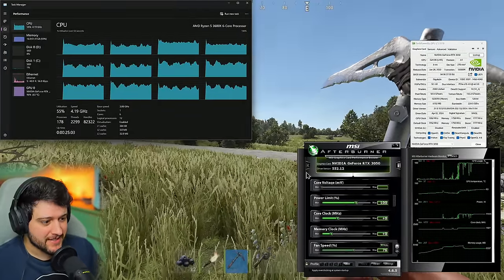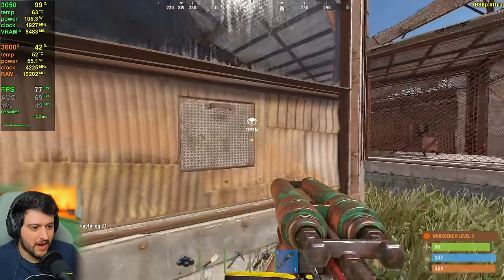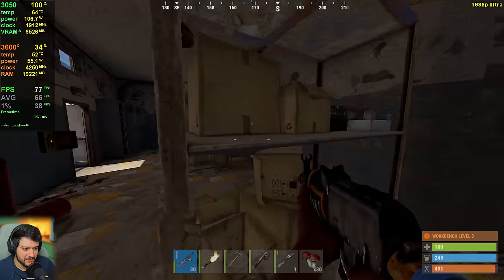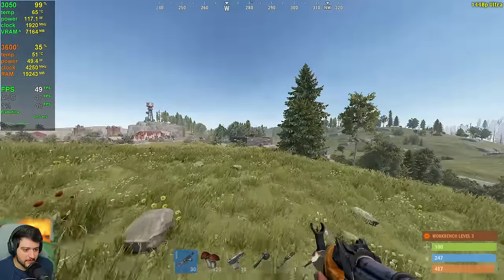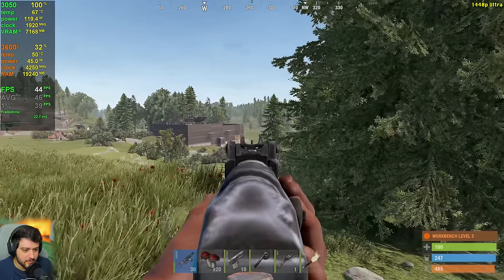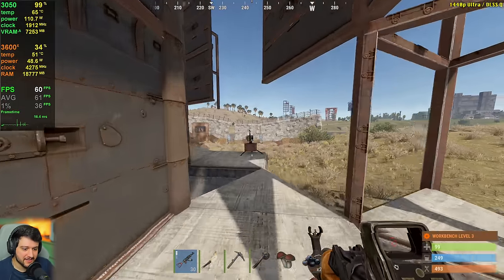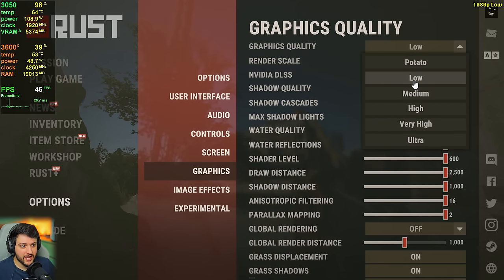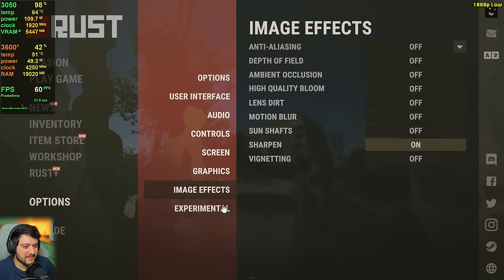RUST on the RTX 3050 8GB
RUST running on the RTX 3050 8GB GDDR6 at 1080p, 1440p and 4K, using the competitive and Ultra settings, with and without DLSS!

⏱ Timestamps ⏱

Intro, Specs, Stuff - 0:00
1080p Ultra - 0:33
1080p Ultra / DLSS Quality - 4:33
1440p Ultra - 8:13
1440p Ultra / DLSS Quality - 11:48

1080p Low - 14:09
1440p Low - 18:10
4K Low - 20:27
4K Low / DLSS Quality - 21:49
4K Low / DLSS Performance - 22:22

🔧SPECS🔧

◾️ Nvidia GeForce RTX 3050 8GB - Gigabyte Eagle
◽️ SSD - Asenno NVME 256GB SSD
◽️ SSD - Crucial MX500 1TB
◾️ Motherboard - Asrock B450 PRO4
◾️ PSU - Corsair RM850e
◾️ Case - My room